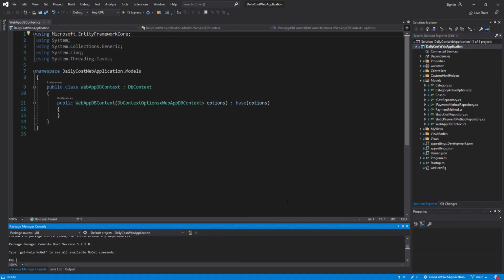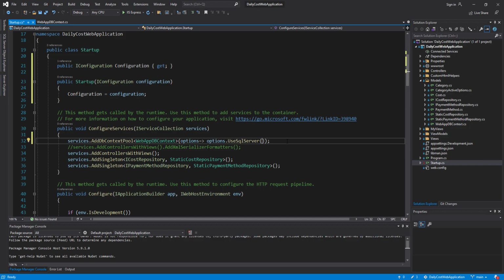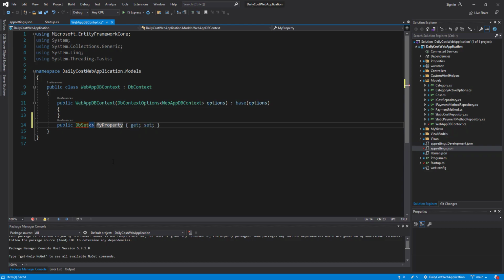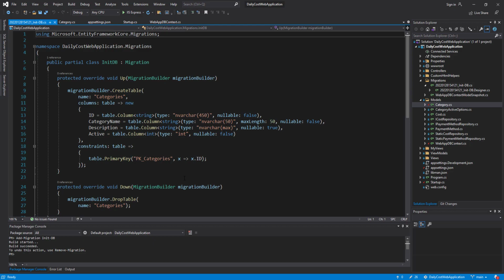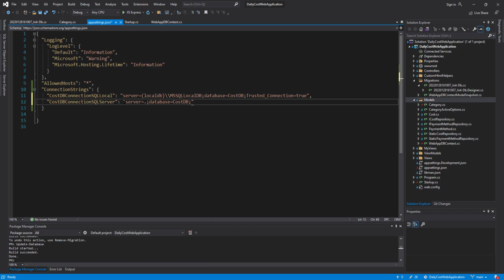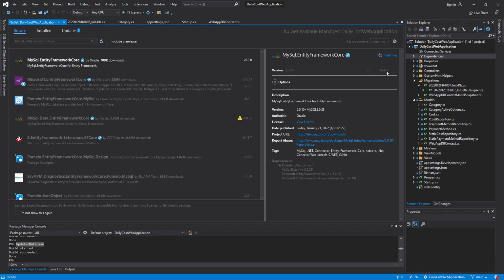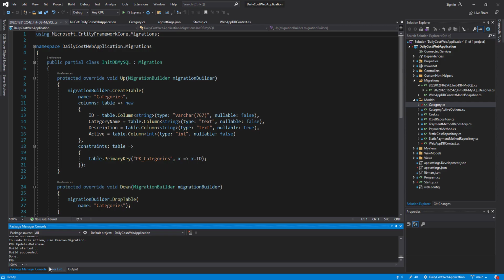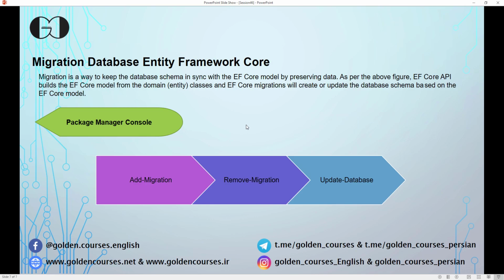SQL Server & MySQL with EF Core & EF Core Migration – Session 46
During this session of ASP.NET Core Tutorial, we discuss connecting SQL Server with EF Core and MySQL with EF Core, also we will talk about EF Core Migration. In Session 45 we have made our Web App ready to work with Entity Framework Core. Moreover, we installed the EF Core required NuGet Packages, and created the DBContext class. In this session, we add DbSet to the DBContext and connect EF Core with SQL Server and MySQL database engine.

Connect SQL Server with Entity Framework Core
To connect the Web App and its DBContext with SQL Server, the Web App needs some Nuget Packages that we installed during the previous session. Then, the Web App can be connected to the SQL Server through Services in Startup Class. Also, we want to store the Connection String outside of our source code, thus we keep them inside appsettings.json. Hence for accessing the Connection String inside StraStartuptup class we need to create a Contractor for the class and inject an instance of the IConfiguration interface.
Then, we create respective Connection Strings and you can see two Connection Strings. The first one is related to a version of SQL Server that is installed automatically with Visual Studio. And, the second one is related to the server version of SQL Server. Next, we need to create a service that connects SQL Server with EF Core through the above Connection Strings.

Connect MySQL with Entity Framework Core
First, we need to install the respective Entity Framework Core Provider based on the selected database engine. Hence, we can find a proper provider through the EF Core provider List and install it via NuGet Package Manager. As we decide to use the MySQL DB engine we should install MySql.EntityFrameworkCore Nuget package. Then, we need to create a Connection String for this DB engine. Afterward, we need to create a Service inside the Startup class.

Persist Security Info & Trusted_Connection in Connection String
Persist Security Info feature just apply on connection string when we use sensitive information inside the connection string same as UserName and Password. if we set the feature to False, sensitive data is not returned as part of the connection when it is open. Also, Persist Security Info default value is false.
Trusted_Connection or Integrated Security would help the application to use Windows authentication to authenticate with SQL Server. for enabling this option we should set Trusted_Connection= True or Integrated Security=True/SSPI.

Migration in EF Core
Through Migration in Entity Framework Core, we can keep the database in sync with EF Core Models. It means we can modify the database structure and keep the data when we change Entity Framework Domain Models. Thus, we need to add Domain Models to DBContext as a property with the type of DbSet.

Then, we can migrate the Domain Models to Database with Migration commands that should be run in Package Manager Console. You can find this console in View - Other Windows - Package Manager Console. EF Core Migration commands need Microsoft.EntityFrameworkCore.Tools NuGet package that should be installed.
Add-Migration: Creates a migration by adding a migration snapshot based on Domain Models.
Remove-Migration: Removes the last migration snapshot.
Update-Database: Updates the database schema based on the last migration snapshot.